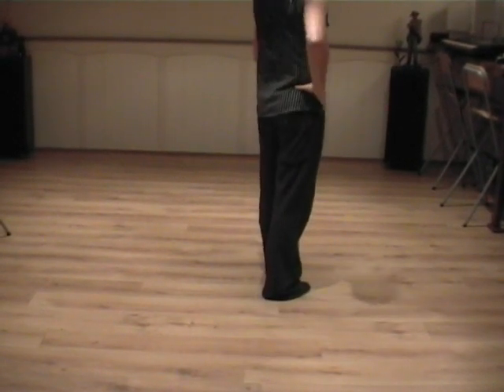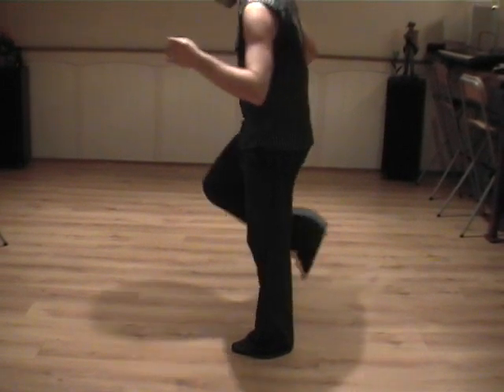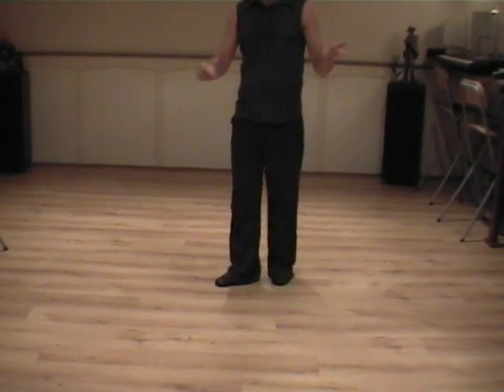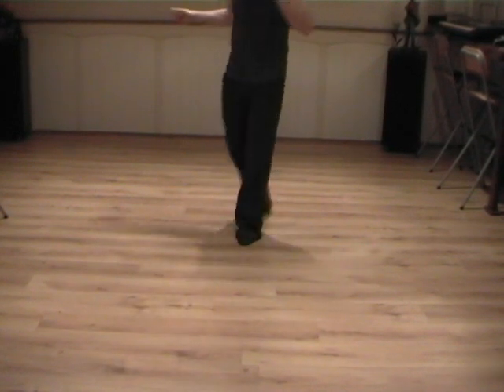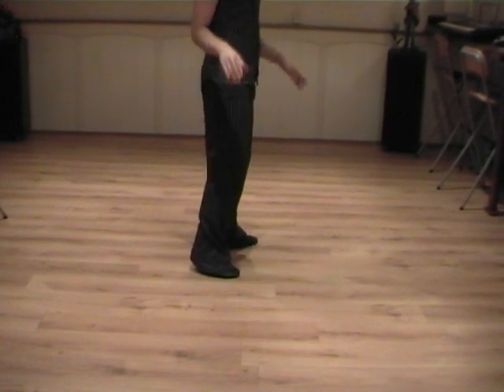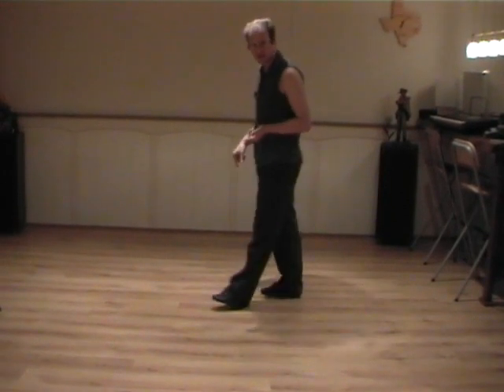All for you_C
4 wall line dance by Sebastiaan Holtland, music by Kate Ryan